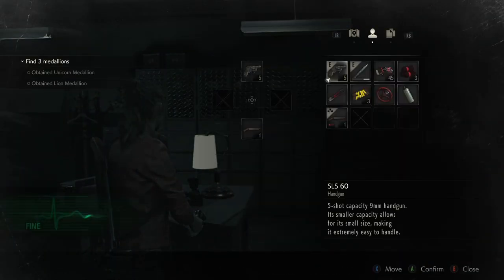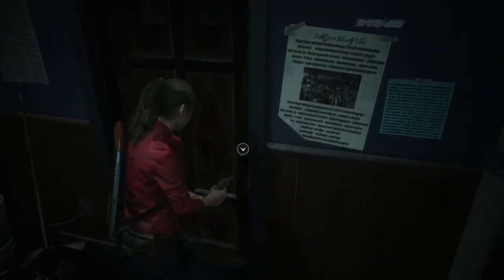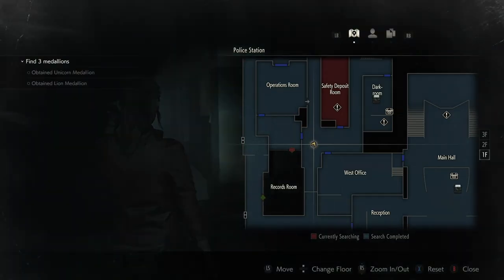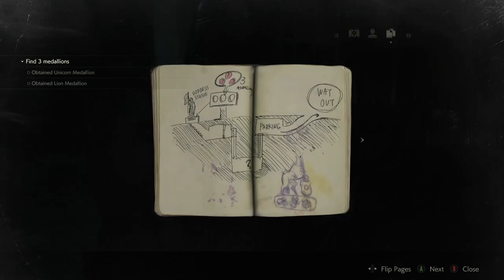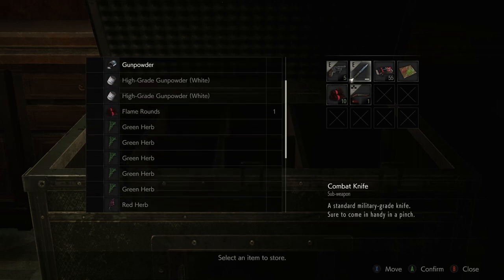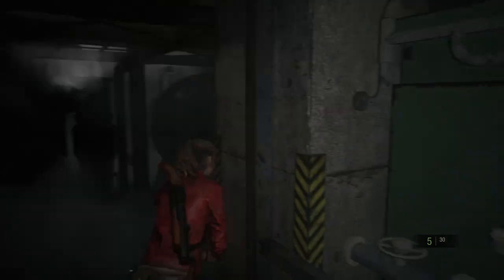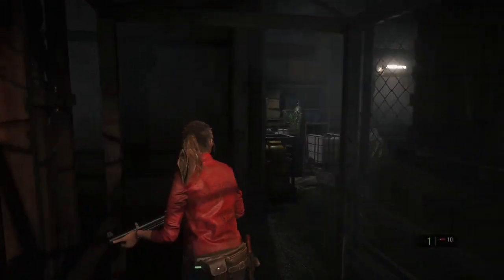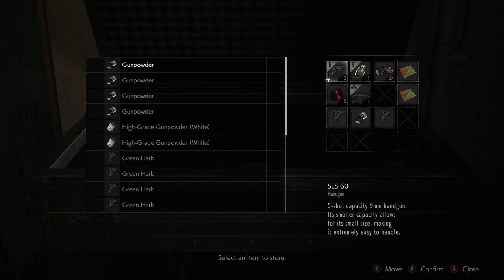Resident Evil 2 - Claire A - Ep 03 - W. B.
No it doesn't stand for warner brothers.

A deadly virus engulfs the residents of Raccoon City in September of 1998, plunging the city into chaos as flesh eating zombies roam the streets for survivors. An unparalleled adrenaline rush, gripping storyline, and unimaginable horrors await you. Witness the return of Resident Evil 2.